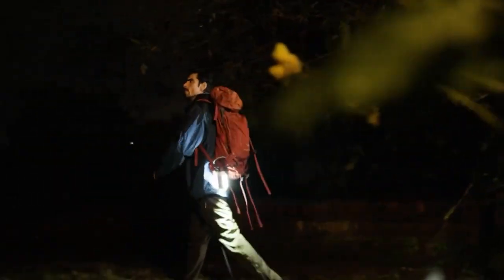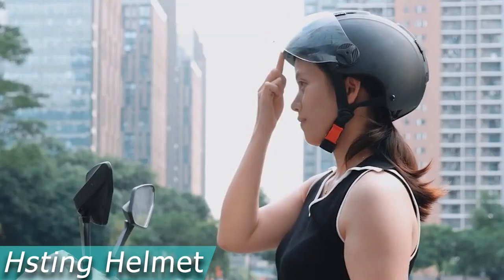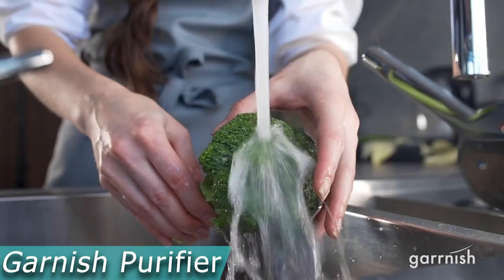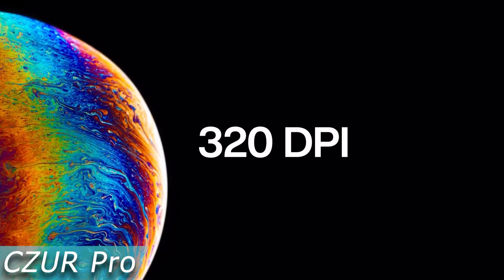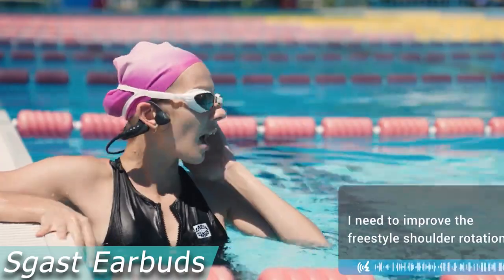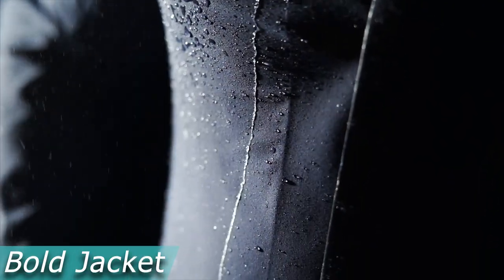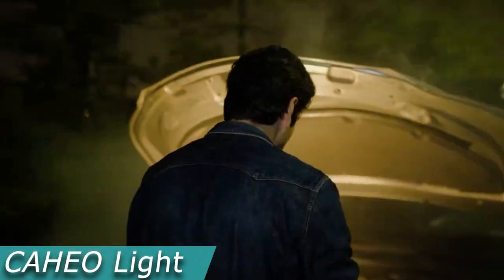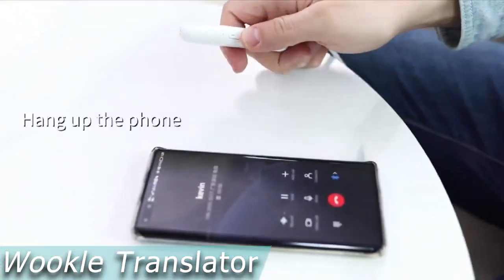11 COOLEST TECH GADGETS To Buy In 2023!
In this video, I show you the 11 coolest tech gadgets to buy in 2023. If you’re looking for some unique tech, you’re in the right place. This is some of the most next level tech out there and once you watch this video, you’ll see why.

Welcome to the TecHOW channel! Here I show you some gadgets that will blow your mind and unique tech. If you enjoy learning about gadgets or are just a fan of next level tech, then you've come to the right place.